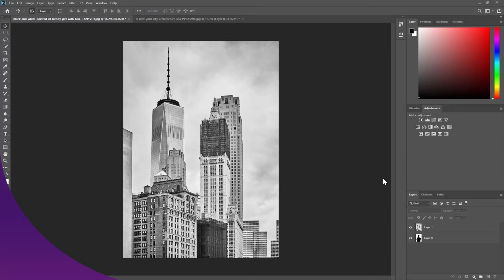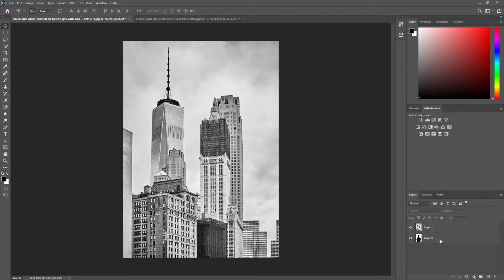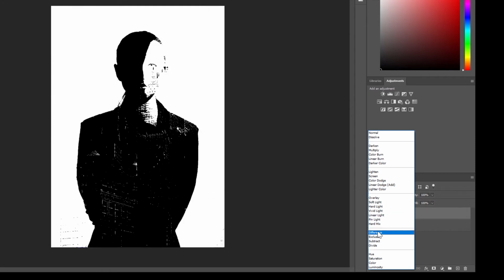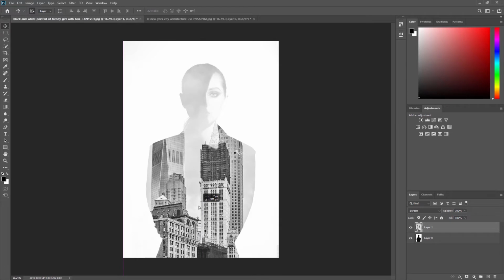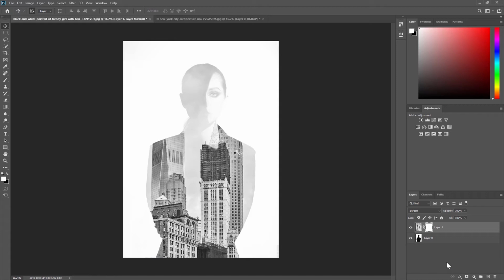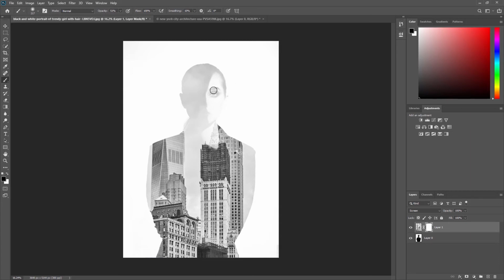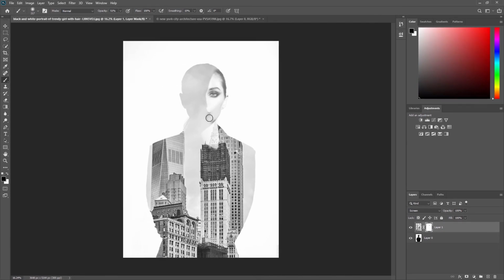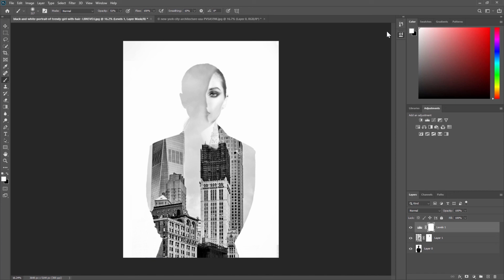How to Create a Double Exposure Effect in Photoshop